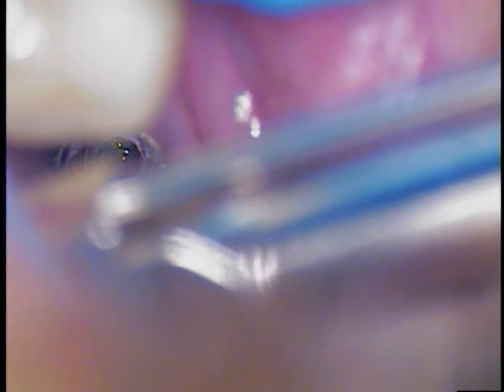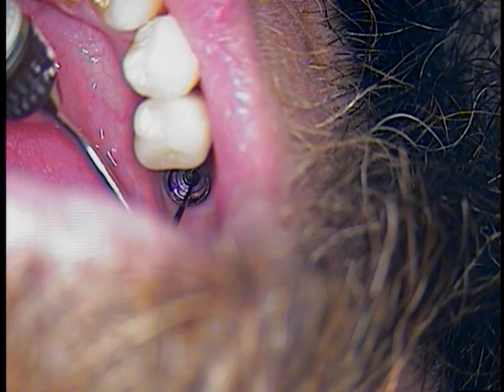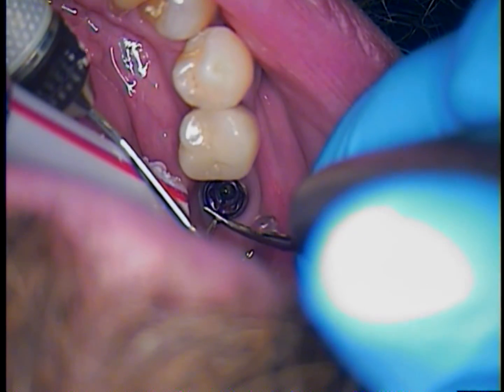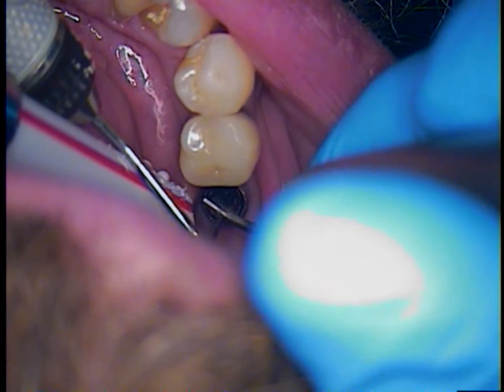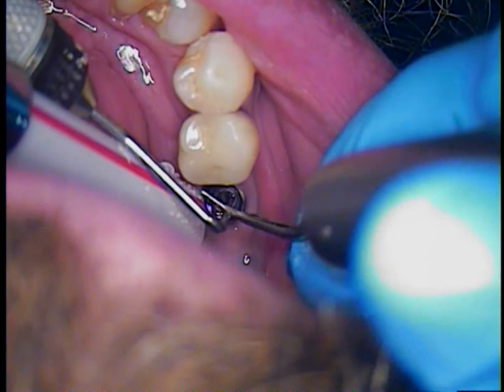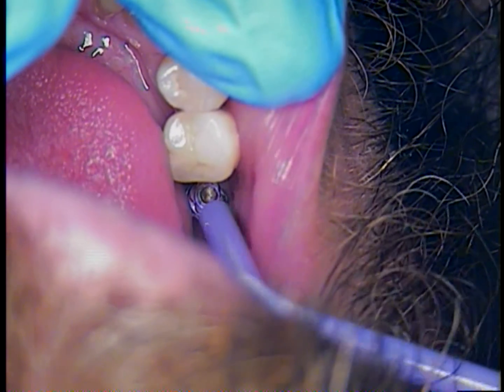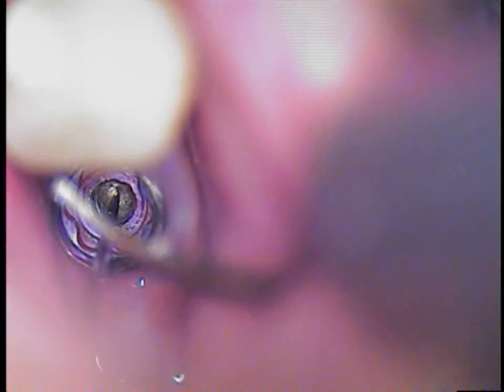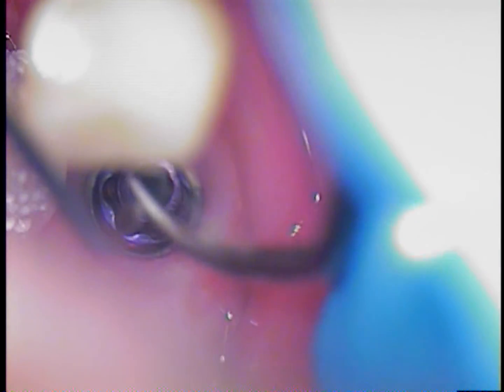Dental Implant Broken Screw - difficult retrieval using a tap/threading device- 2/7